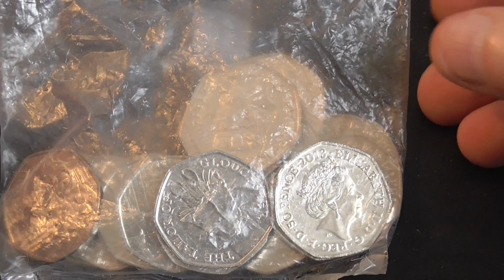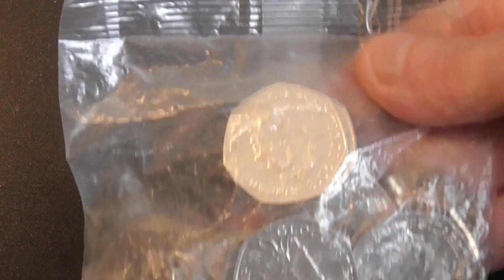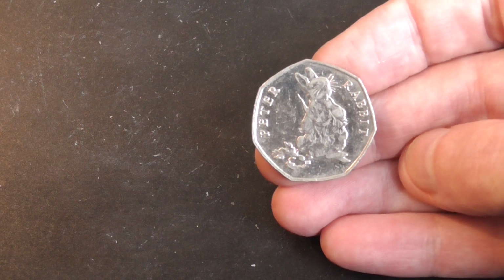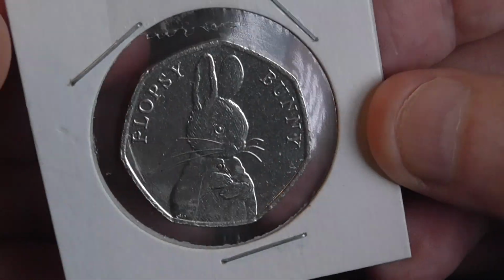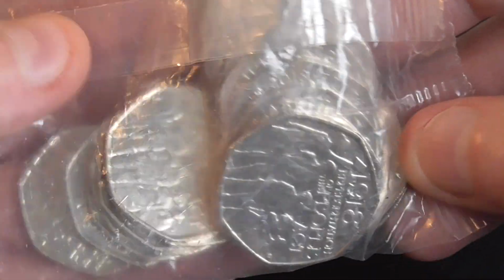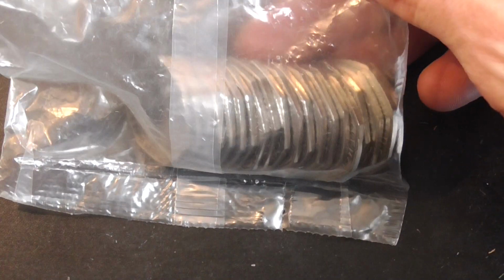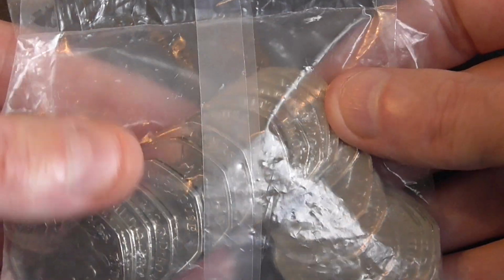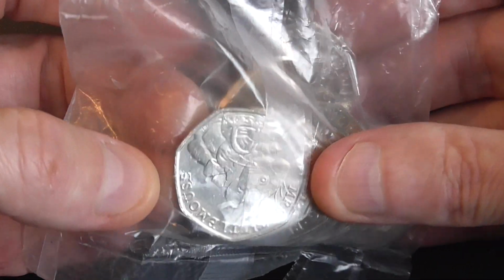2018 mintage figures for 50p coins, rare finds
i got lucky with mrs tittlemouse